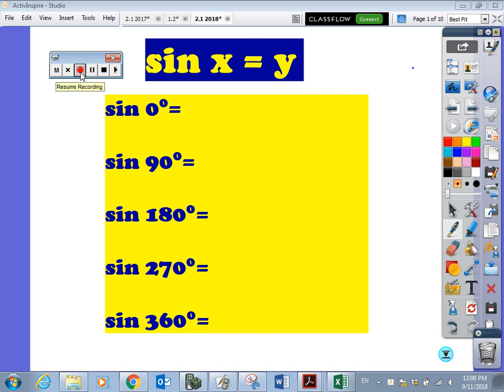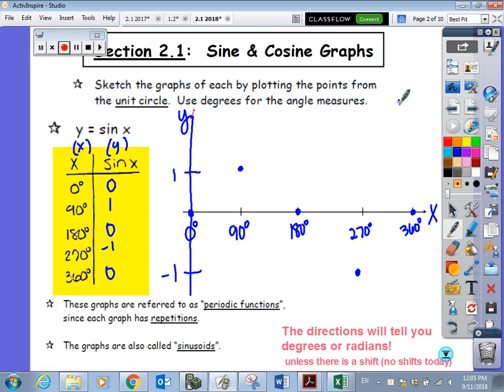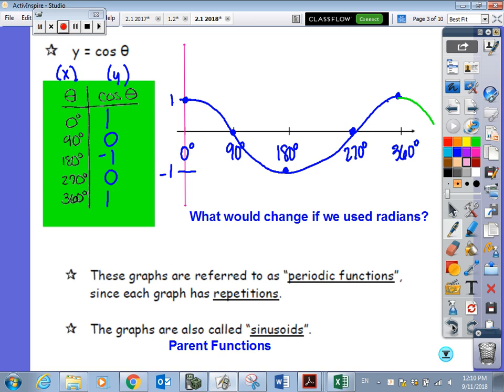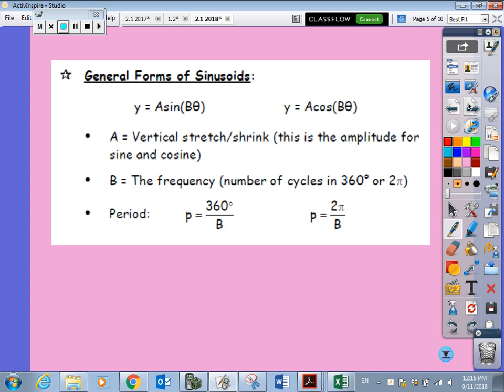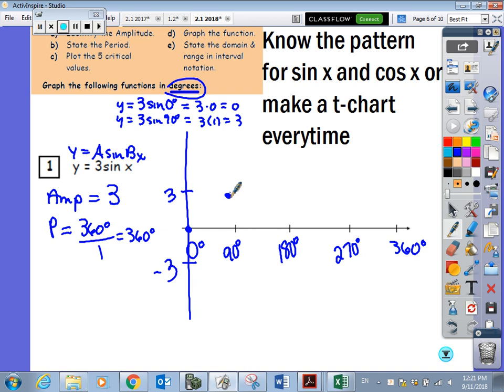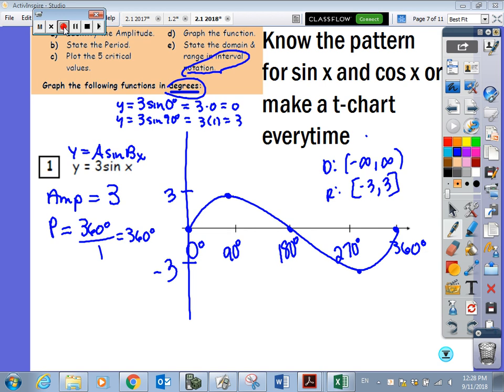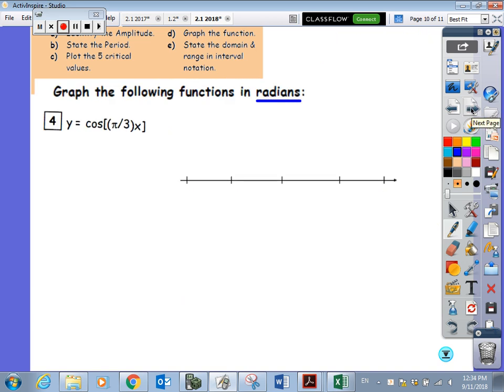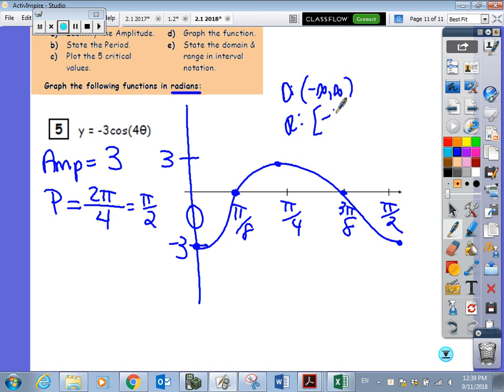2 1 precal notes